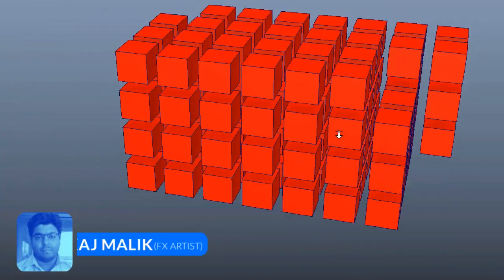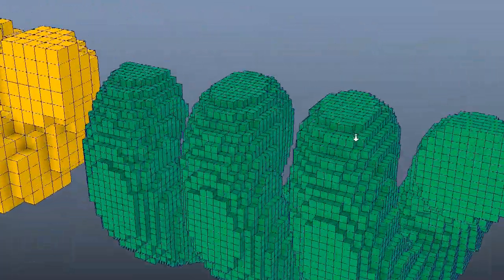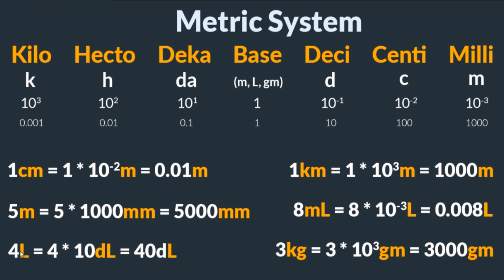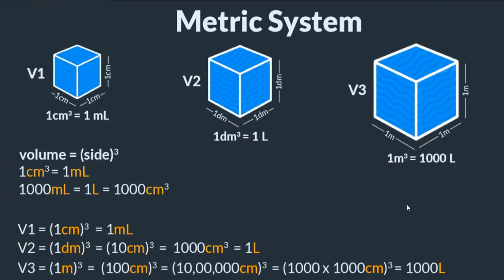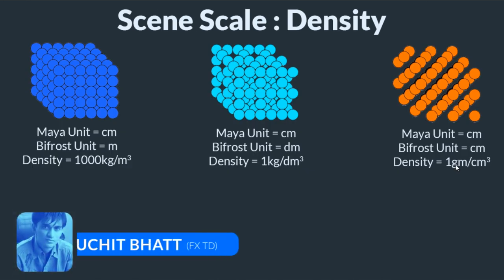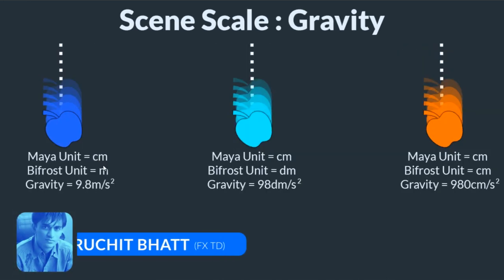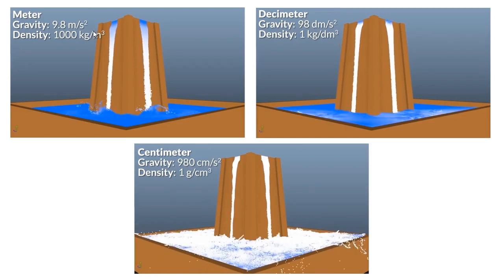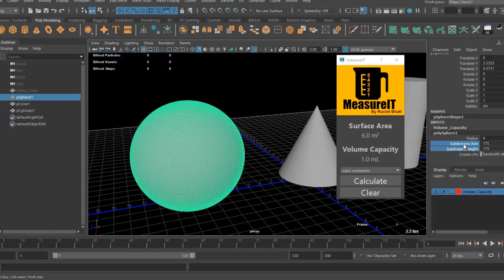Learn Autodesk Bifrost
In this tutorial "Bifrost Insights" we would be walking you through the fundamentals of bifrost liquid solver and liquid simulations with scene-scale.We are using Metric-Unit system to illustrate you the importance of working with different scene-scale as well as how to customize scene-scale as per the requirement of shot.This way you can master the art of understanding "Gravity" and liquid properties, which would help you in creating a liquid effect from(extremely Small scale to Large Scale).